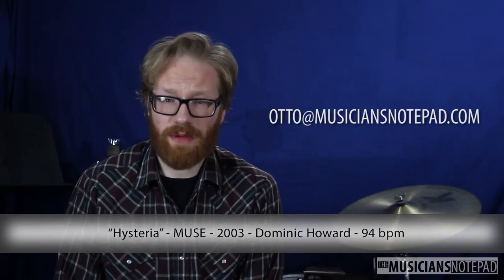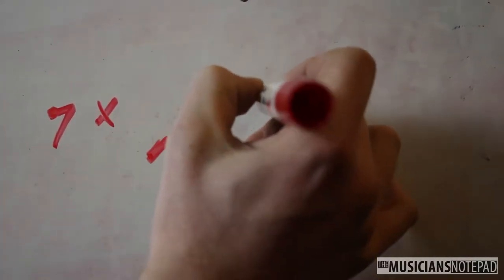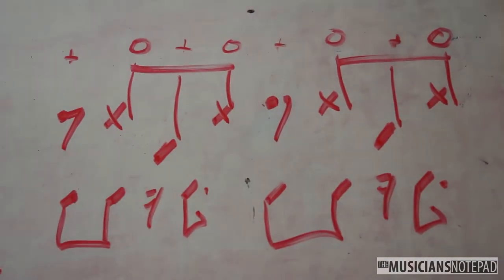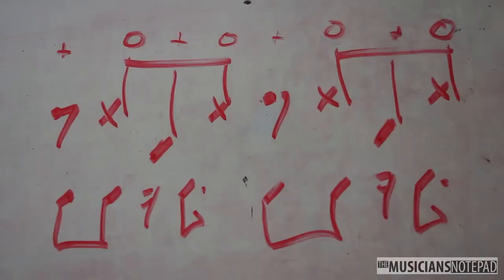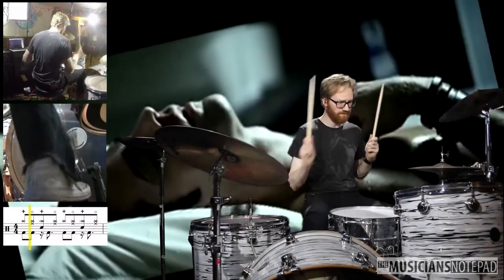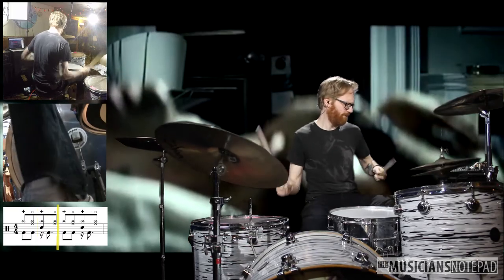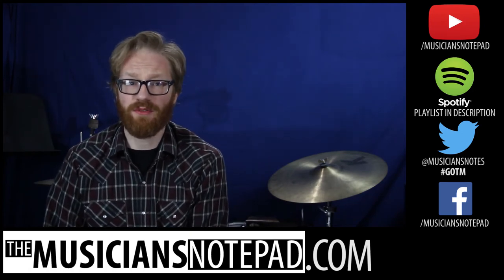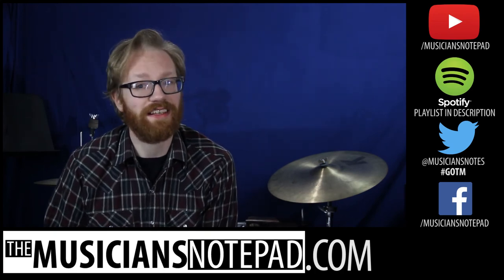Groove Of The Month - November 2017 - Hysteria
"Hysteria" - MUSE - 2003 - Dominic Howard - 94 bpm